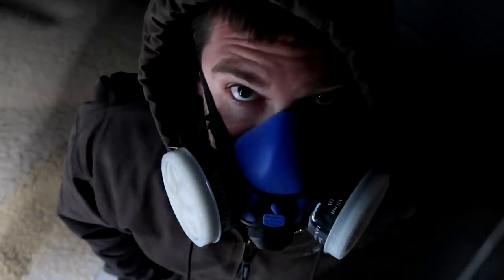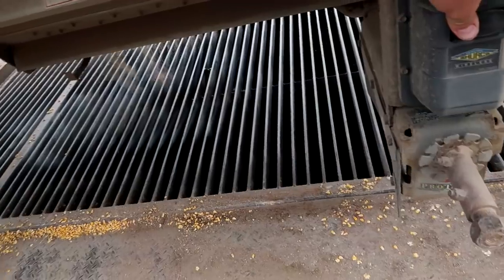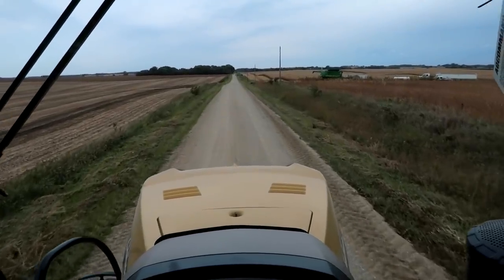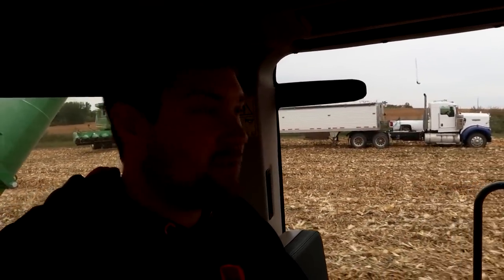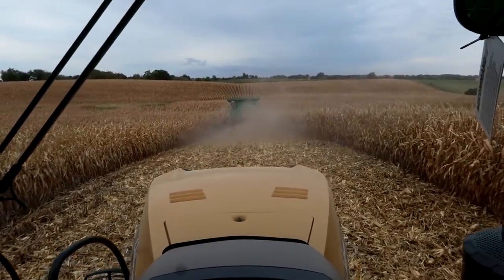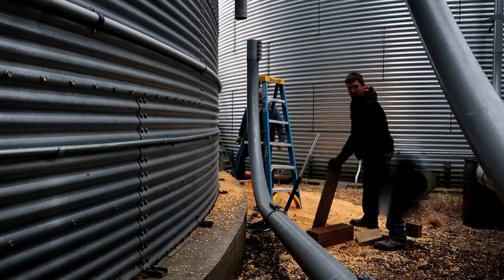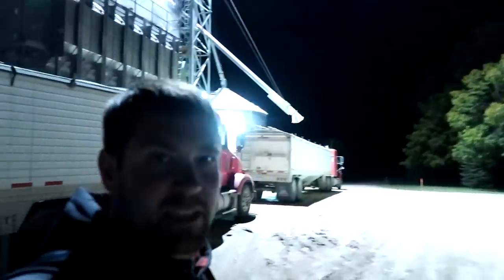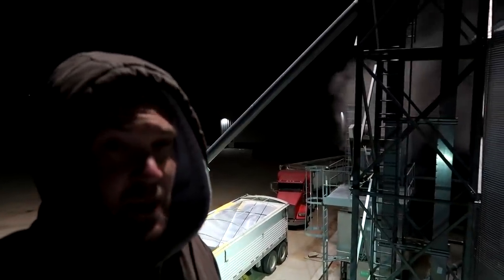Dryer Grain Pipe Blew Apart and We hit 100,000 Subscribers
A clamp on a dryer grain pipe wore out causing it to separate,  creating a mess and some extra work on day two of Harvest. Getting a little more comfortable in the Challenger and WE HIT 100,000 SUBSCRIBERS!! Thank you for all the support!

►Tune in tomorrow for our Live Harvest Q and A at 6:30 pm Central Standard Time

MN Millennial Farmer, Zach Johnson, is a 5th generation family farmer from West-Central Minnesota. Zach actively promotes agriculture by sharing his day-to-day experience on the family farm. His vision is to build the connection between farmers and consumers.
Zach's mission is to become a national voice for agriculture, provide farmer-to-farmer education, and facilitate a collaborative conversation between farmers and the public.

► Book MN Millennial Farmer to speak at your next event

► Edited By
Becky Johnson